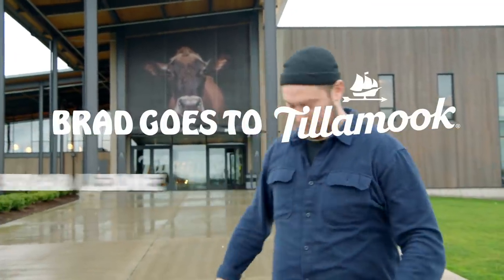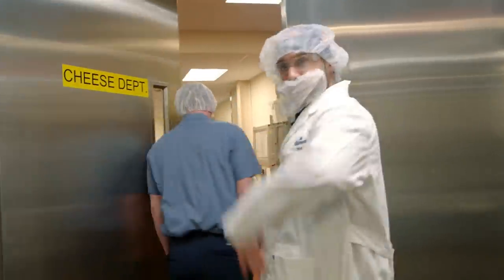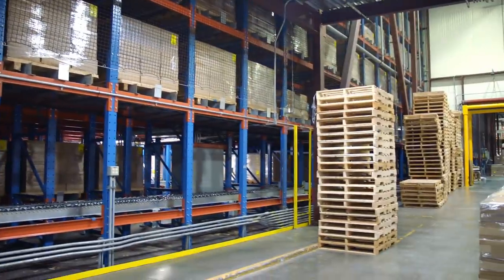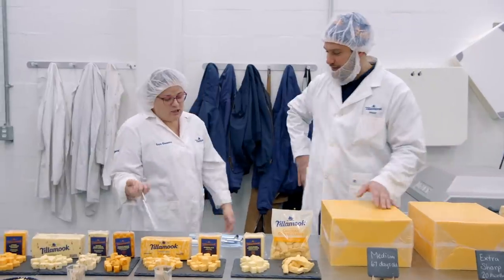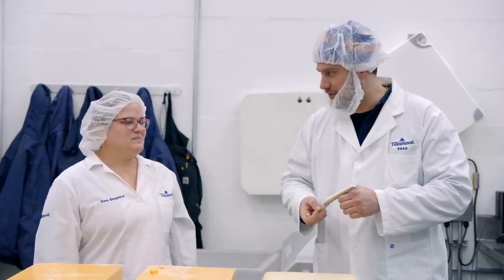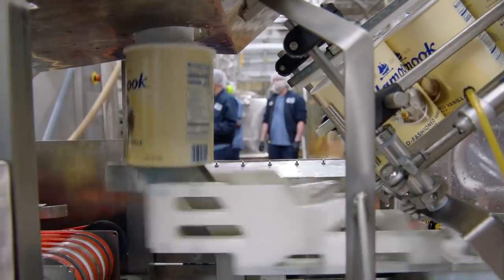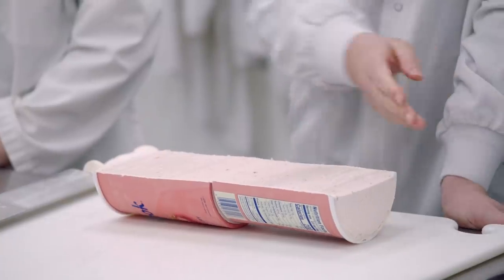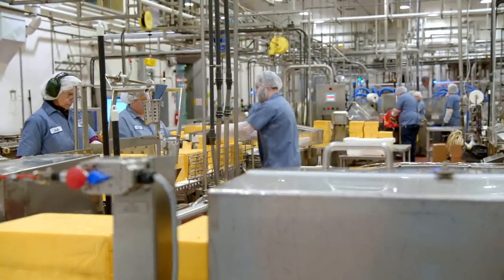Brad Leone Goes to Tillamook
Produced by Bon Appétit with Tillamook | Watch as Brad Leone explores the Tillamook Creamery and sees what it’s like to make cheddar (and ice cream!). We think Brad's got what it takes to be the next Super Taster, what's your take?